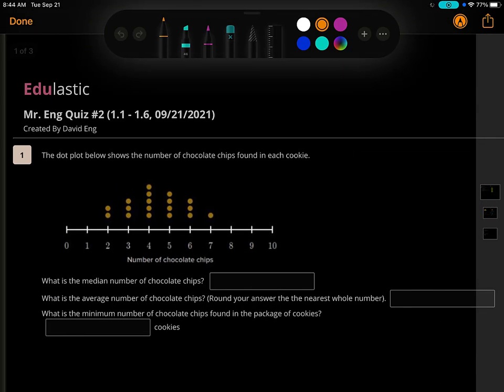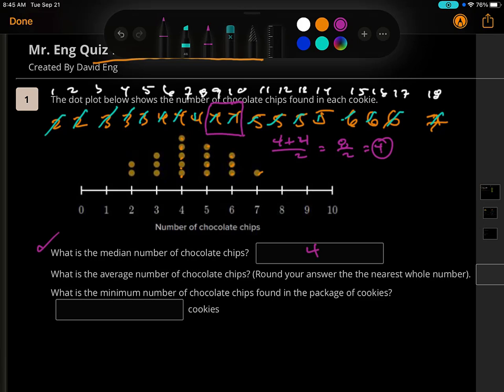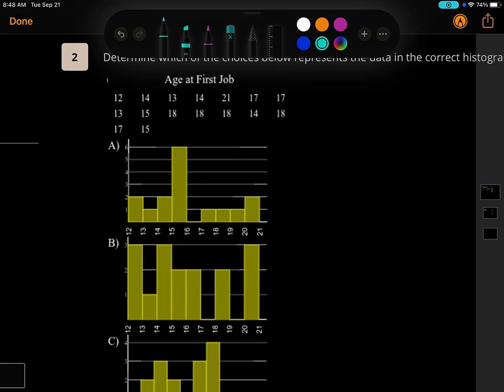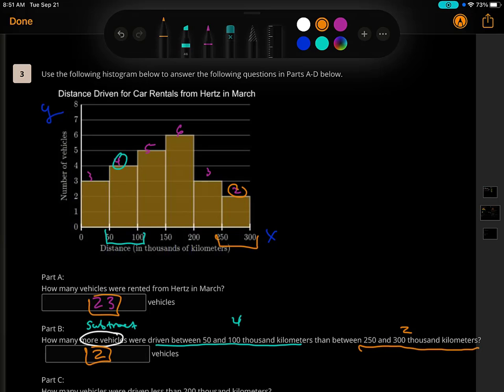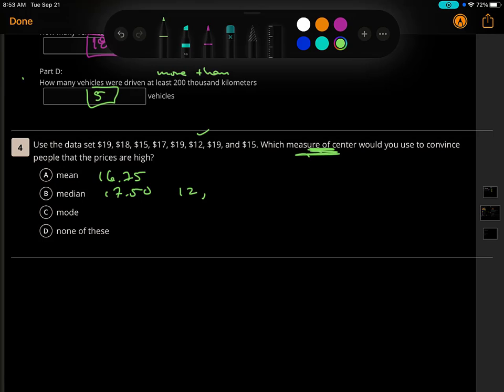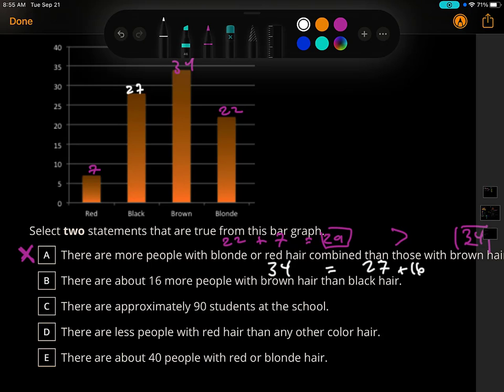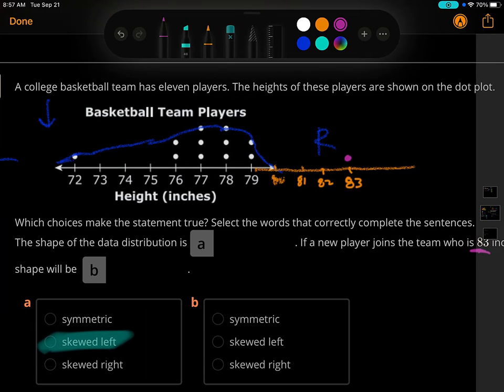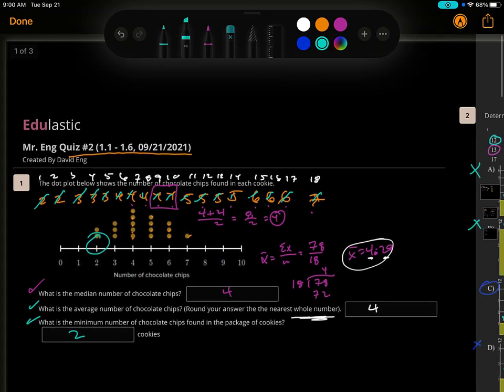Mr. Eng Stats Quiz #2 (1.1 - 1.6, 09/21/2021)